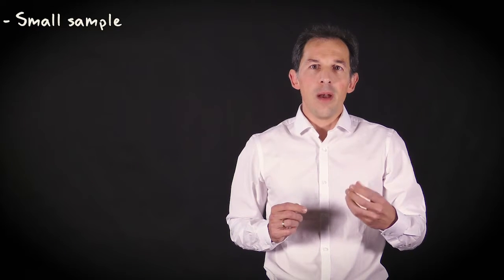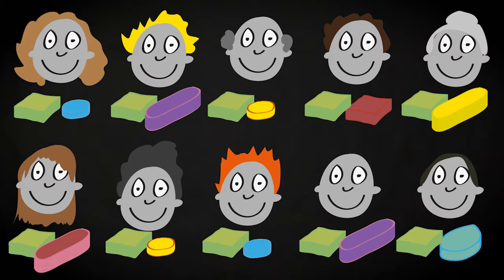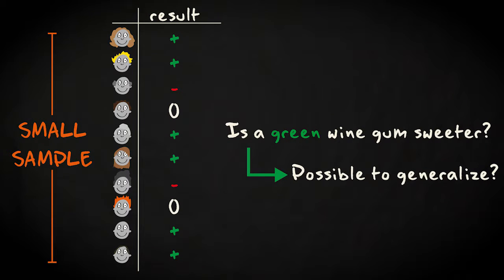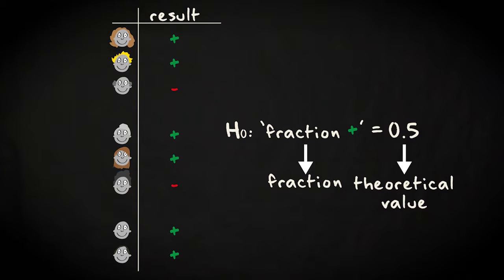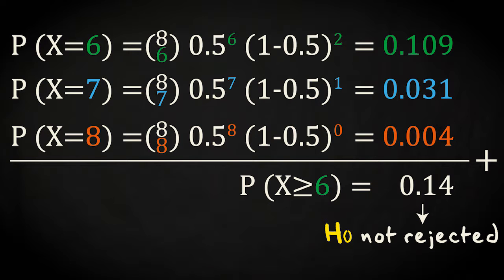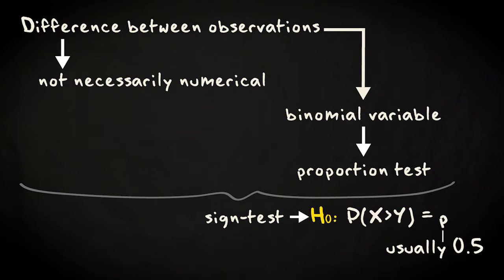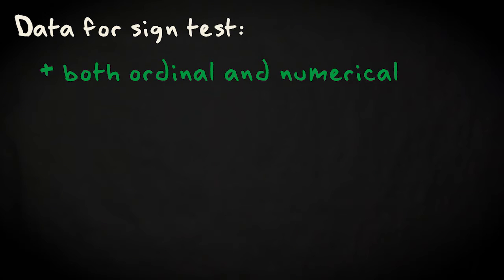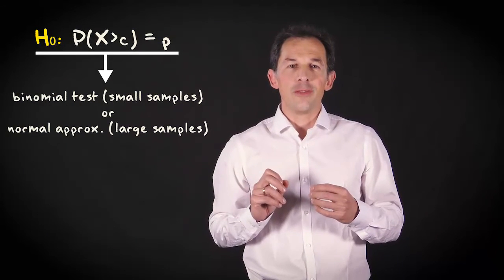6.2 Sign test | Inferential Statistics | Non-parametric tests | UvA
This video explains how a sign test works and where it can be applied. The sign test offers a non-parametric alternative to a one-sample t-test and is one of the simplest non-parametric tests.